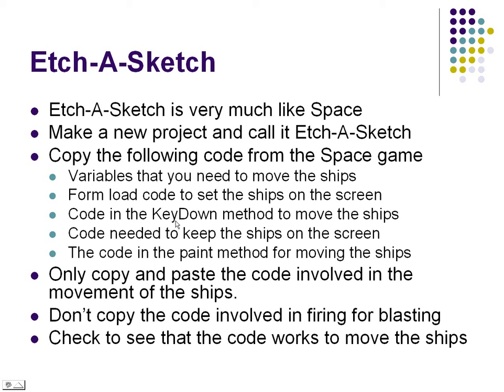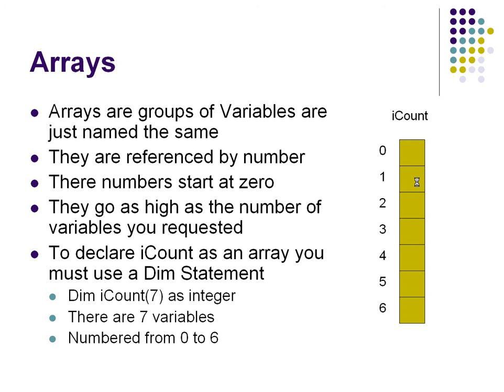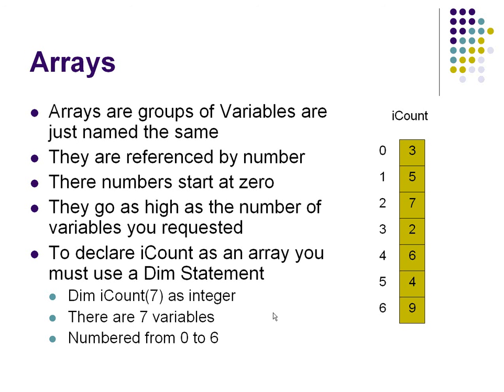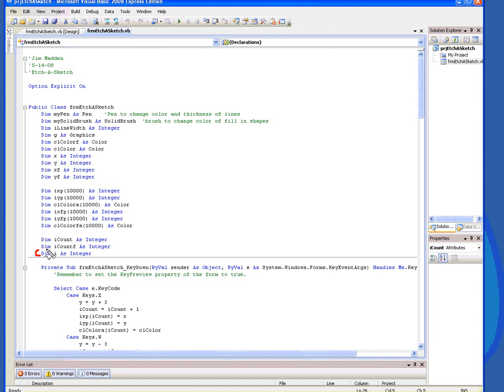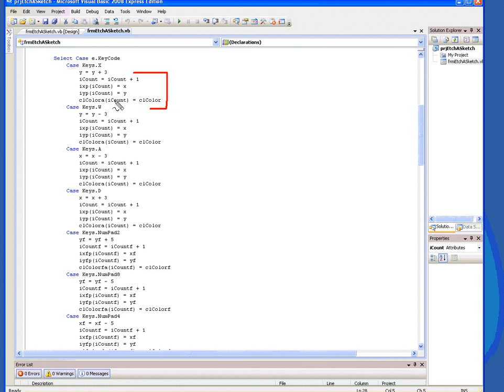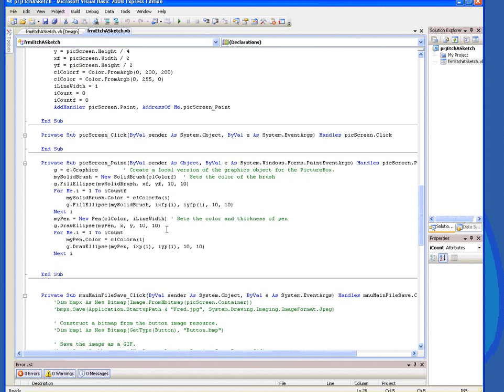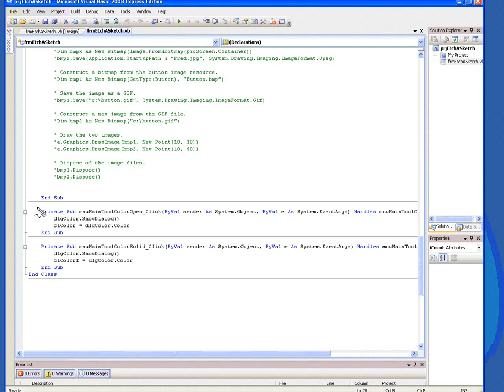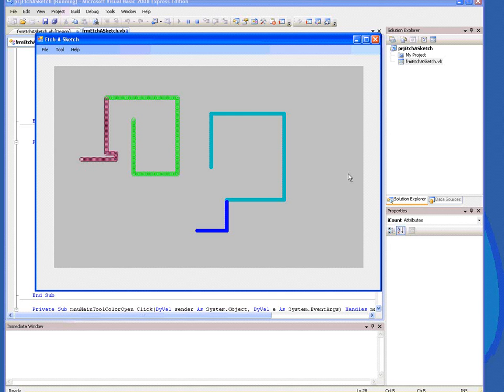Video 18 Etch-A-Sketch Video